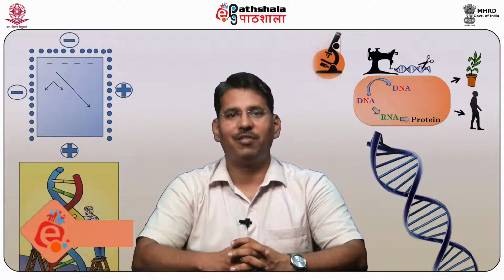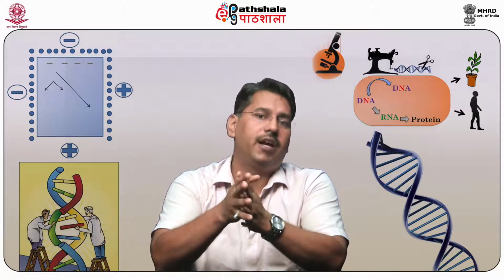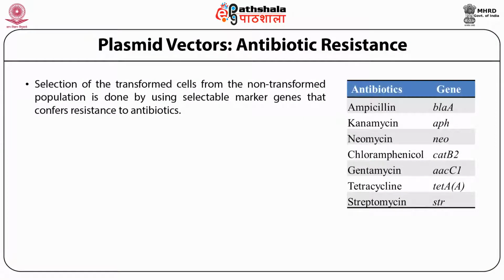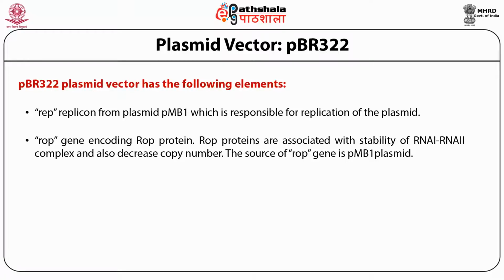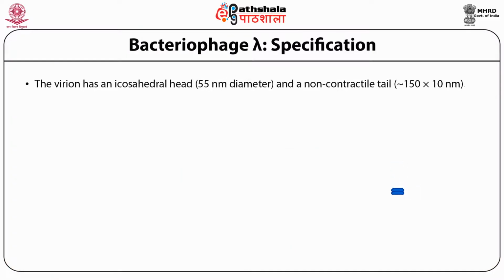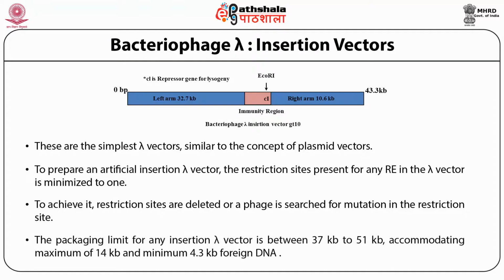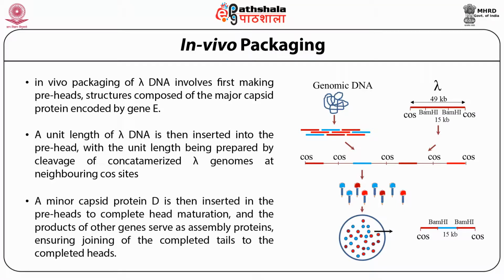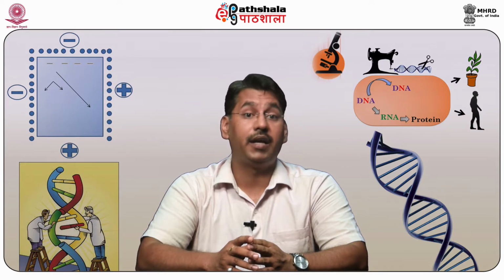M-18. Plasmids; Lambda based vectors and derivatives